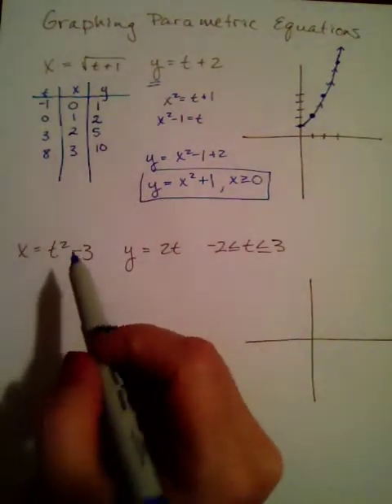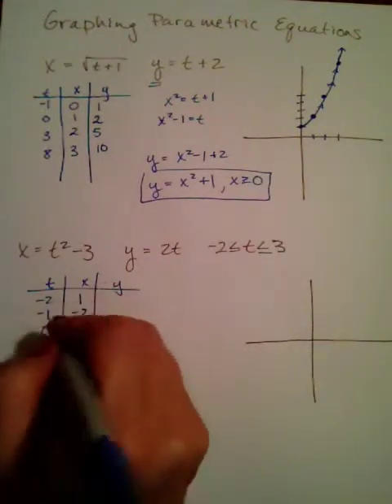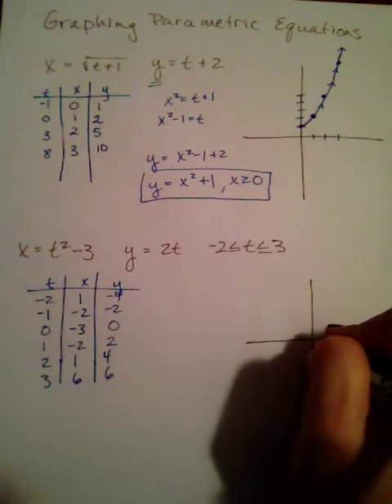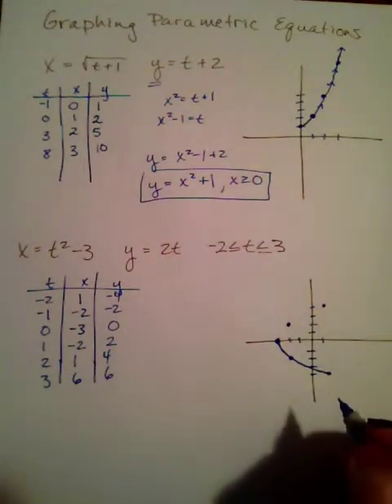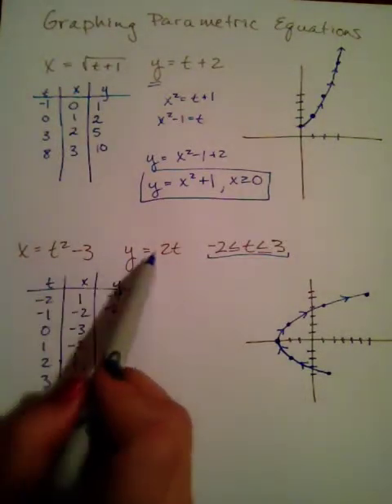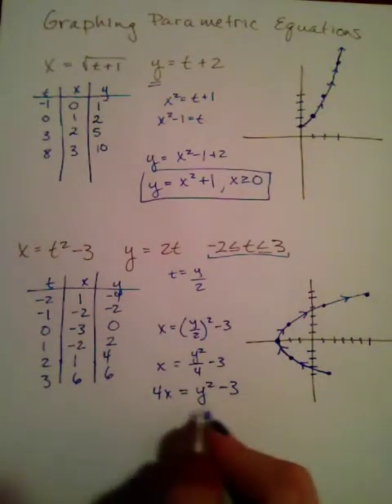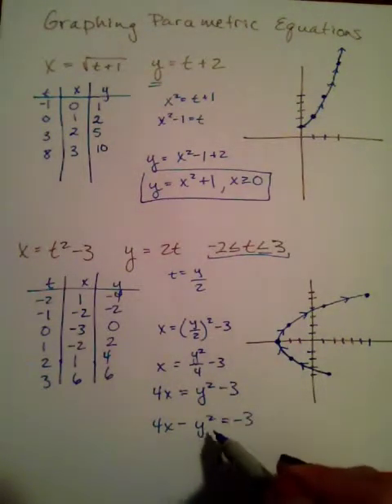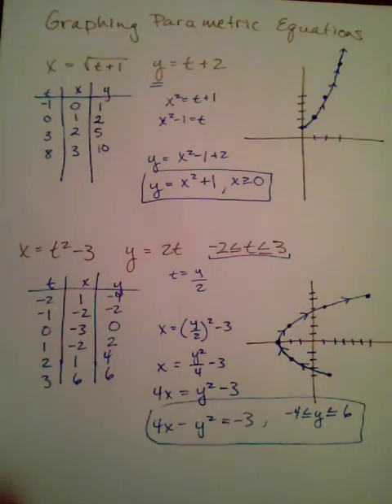Graphing Parametric Equations 2